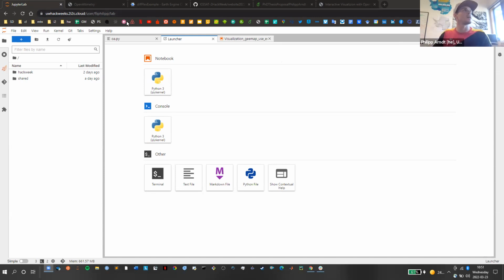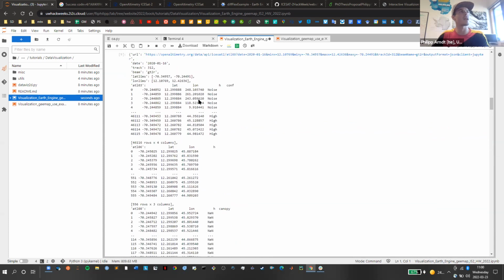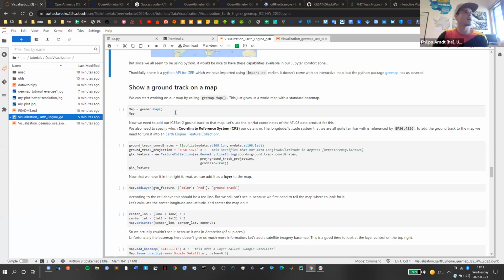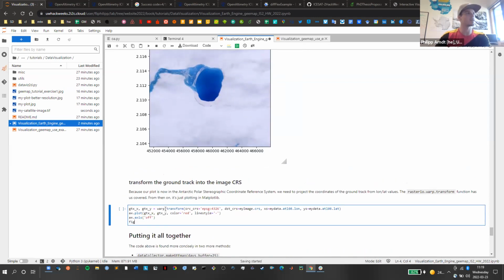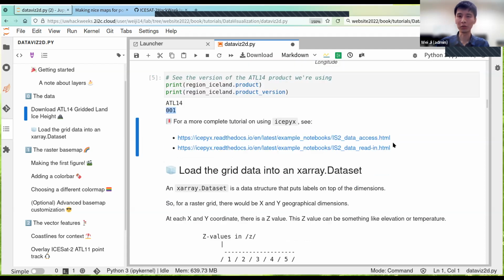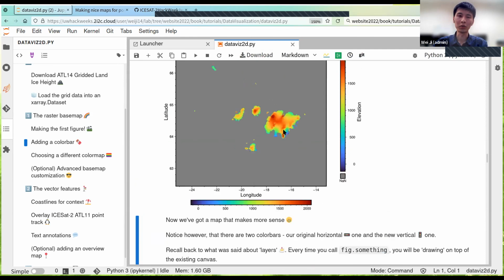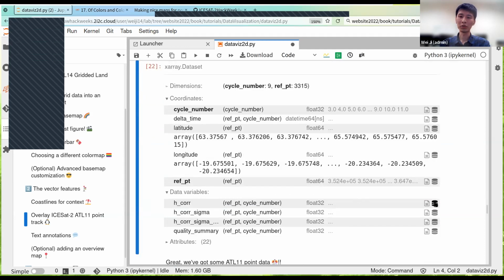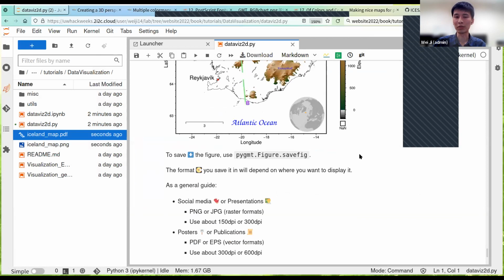ICESat-2 2022: Philipp Arndt & Wei Ji Leong - Data Visualization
As a part of ICESat-2 Hackweek 2022, Philipp Arndt (Scripps Polar Center, UC San Diego) and Wei Ji Leong (Byrd Polar and Climate Research Centre) presented on Data Visualization